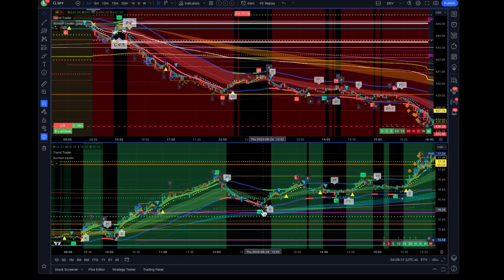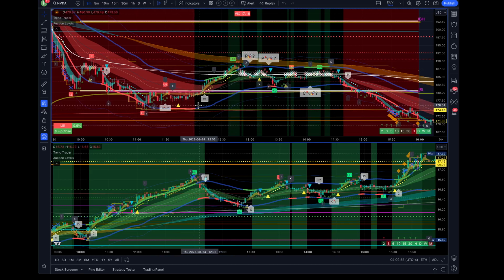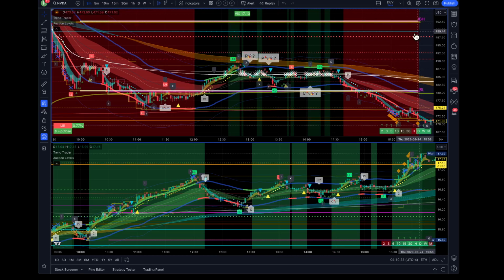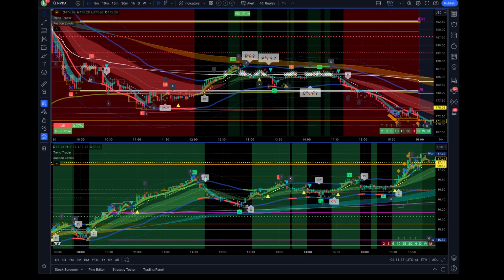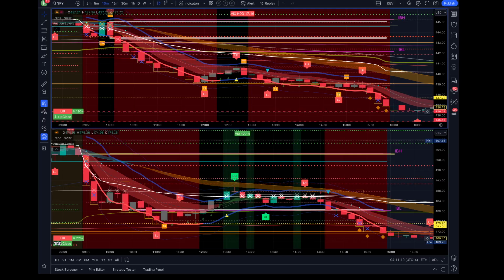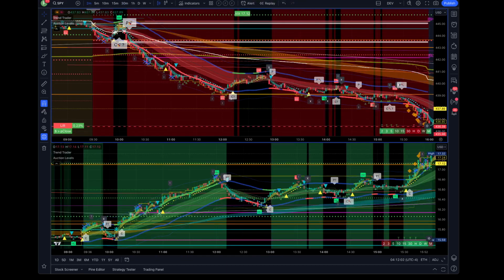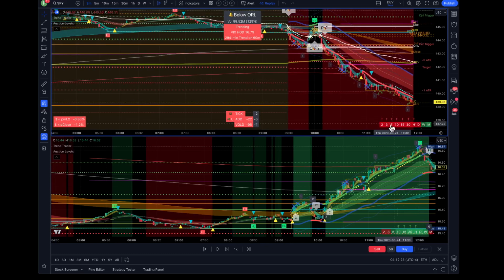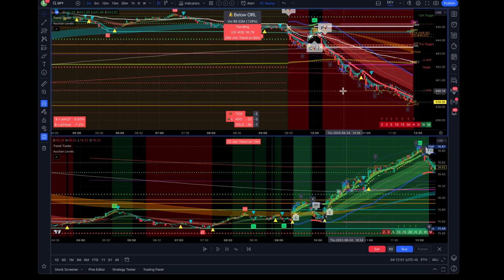How to recognize a downtrend day for big wins!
Use TrendTrader to spot downtrend days and align with the trend for outsized wins.